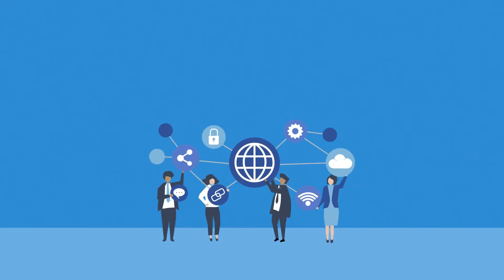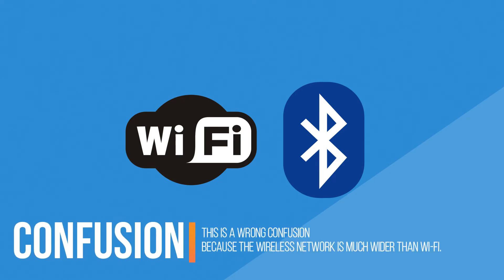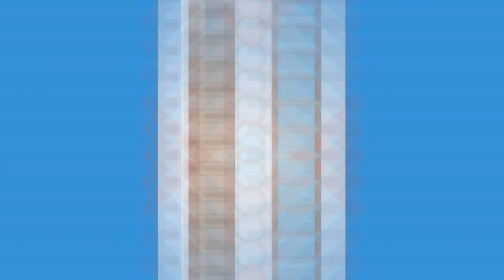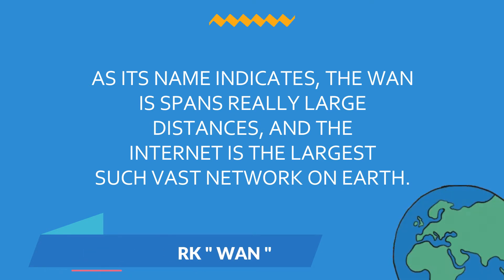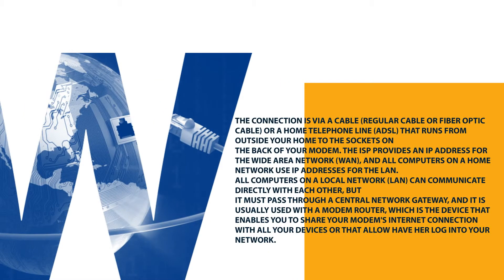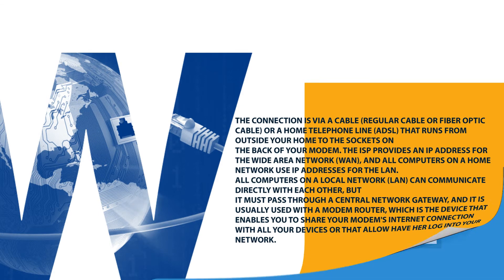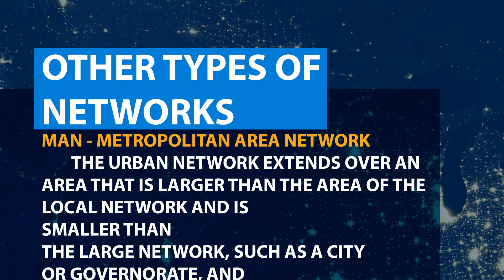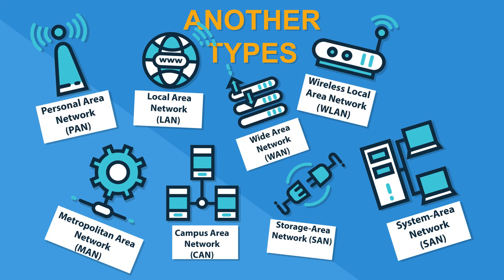2015_The Network_14291